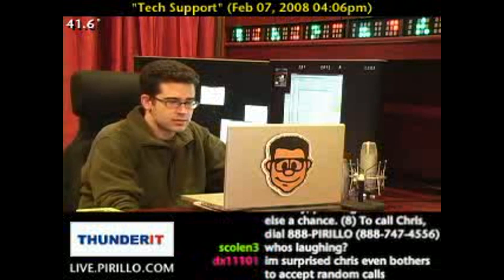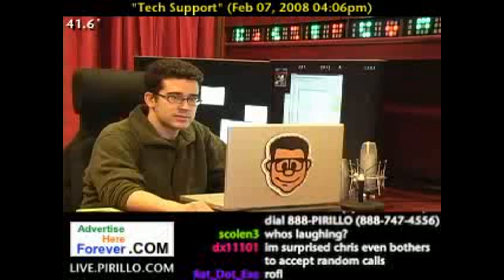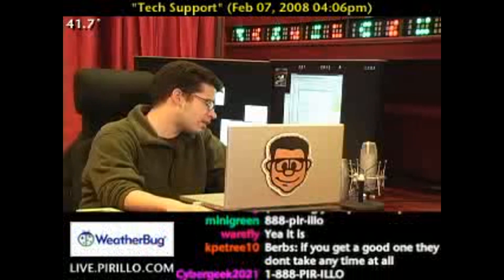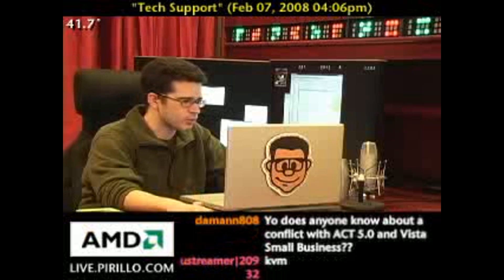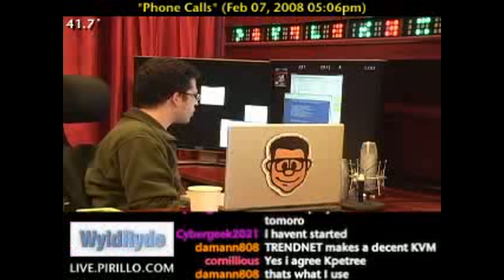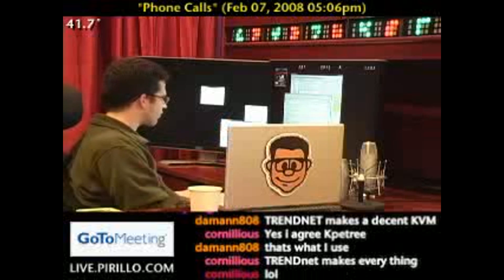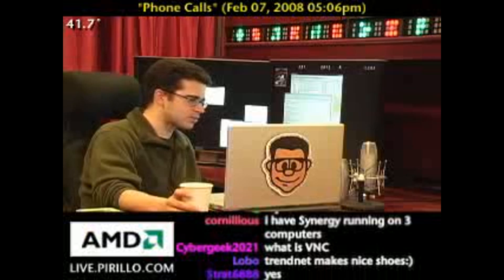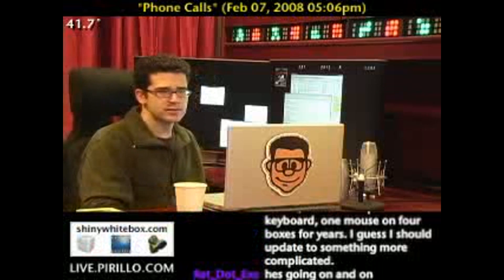VNC or Remote Desktop or What?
- My last caller for tonight was AfroThunder, another long-time member. He was wondering if I know of any KVM's with USB support.